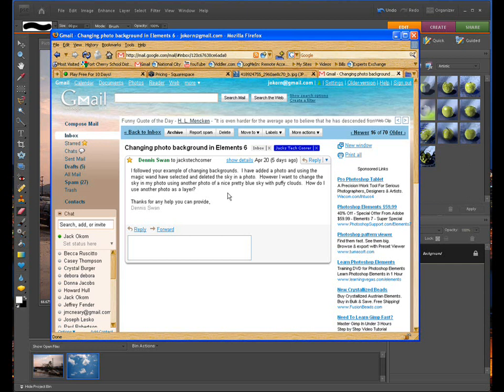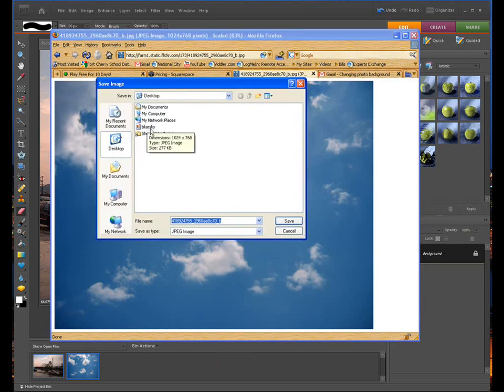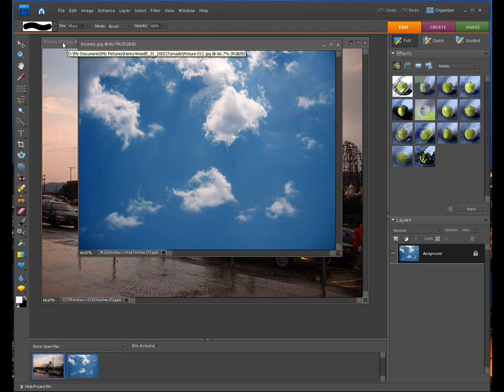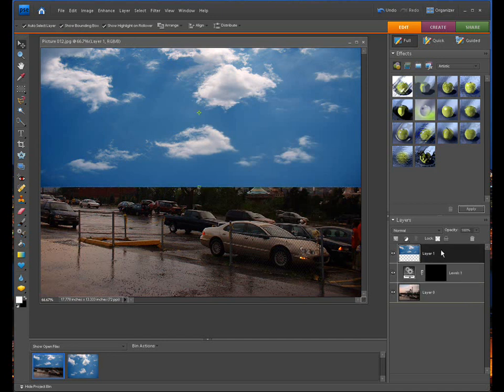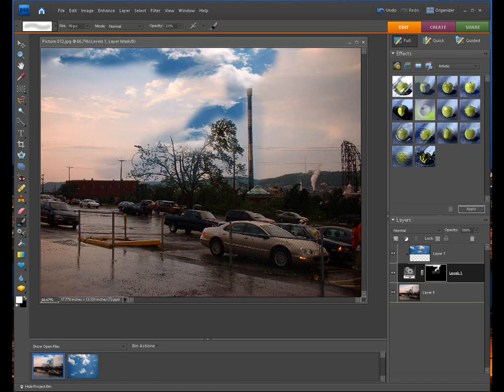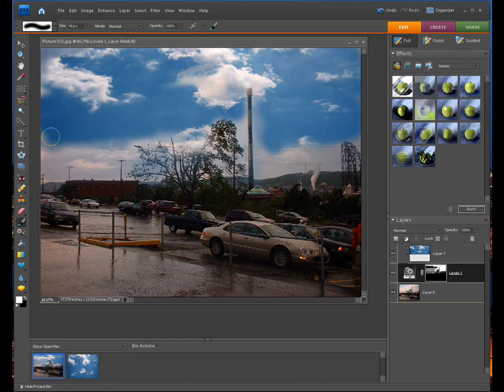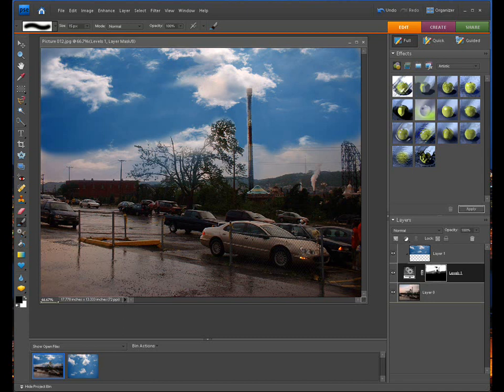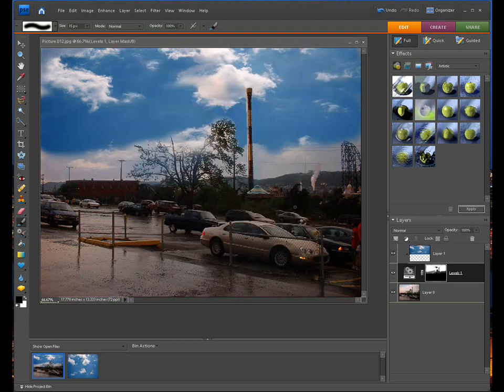Photoshop Elements Masking A Blue Sky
In this video I will show you how to replace a gray looking sky with a really nice bright blue sky.